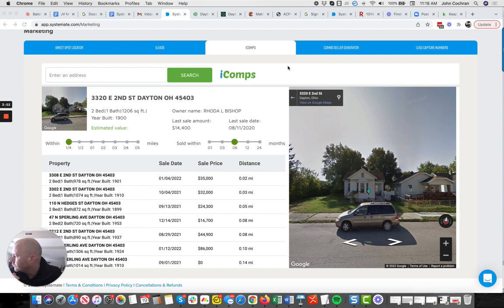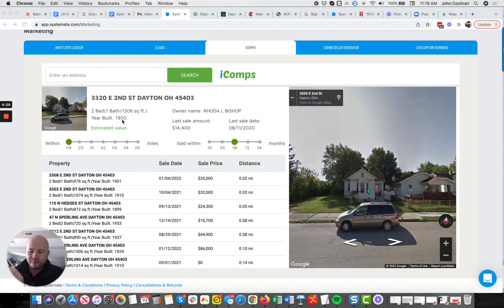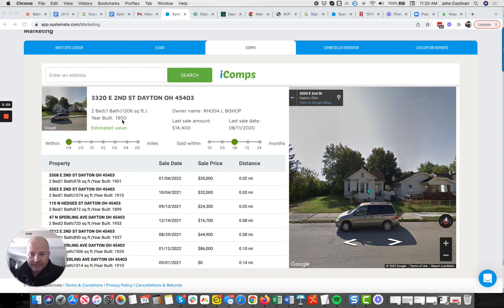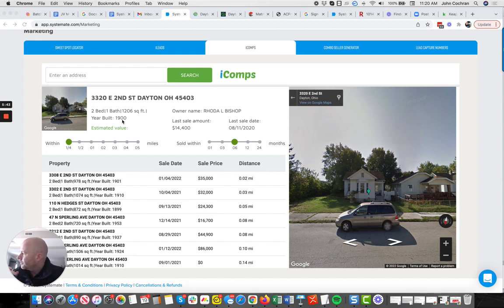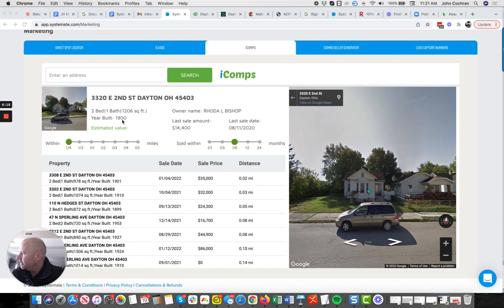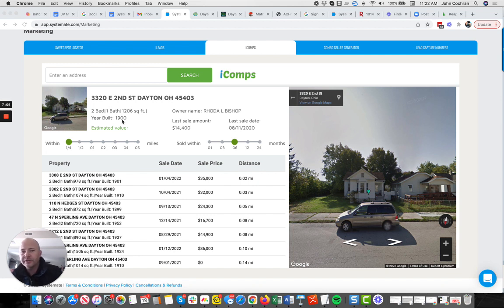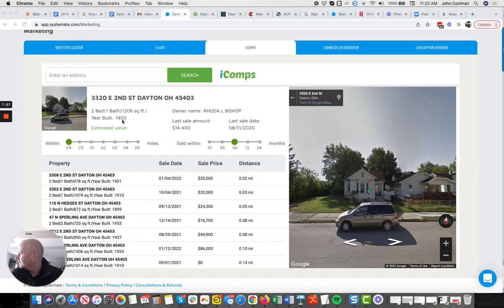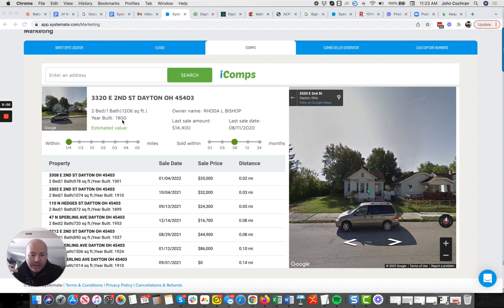Call Recording: Seller Inherited A Squatter House, Back Taxes & Ultra Motivated!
This seller was gifted a problem property that has squatters living inside, it's back in taxes and the seller is VERY MOTIVATED to sell this house.

Listen to this call and the questions that John Cochran is asking her. He could have easily booked the appointment 30 seconds into this call, however he kept asking so he can hear the entire story of this seller.

Pay extra close to the question that John asks at 7:03 as it's a question that you should be asking all of the sellers that you speak to.